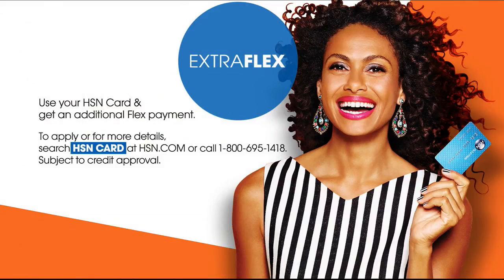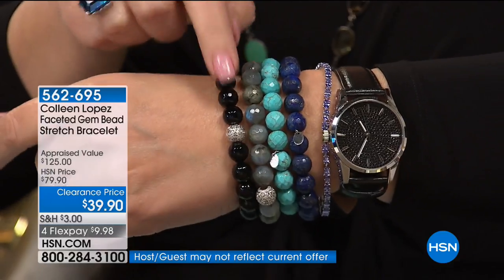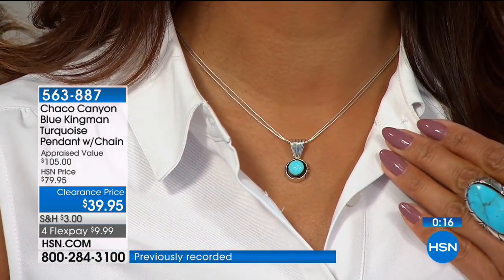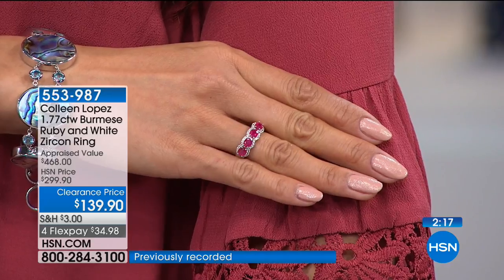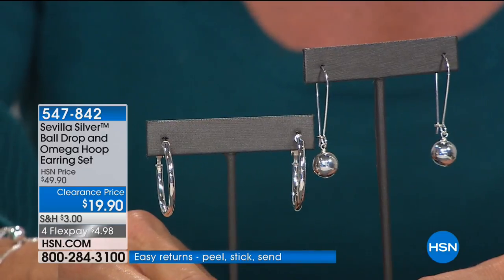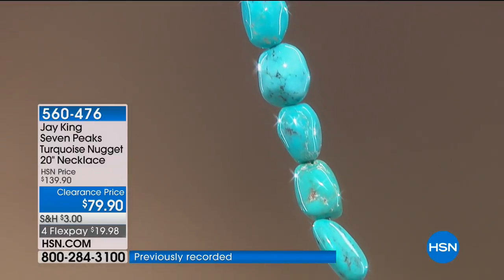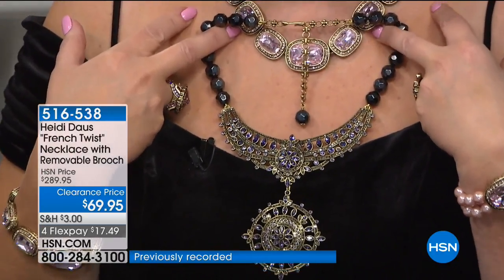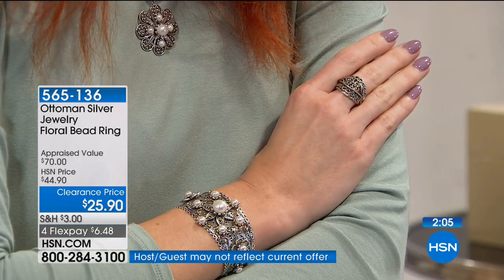HSN | Jewelry Clearance 03.28.2018 - 03 AM